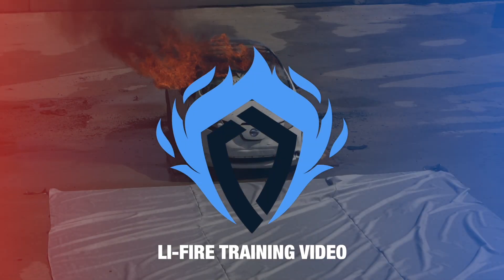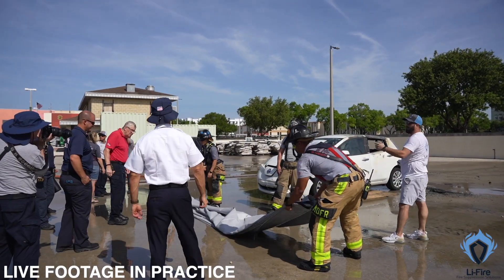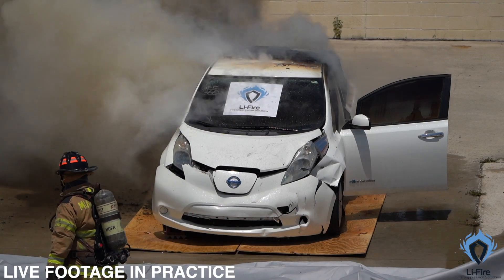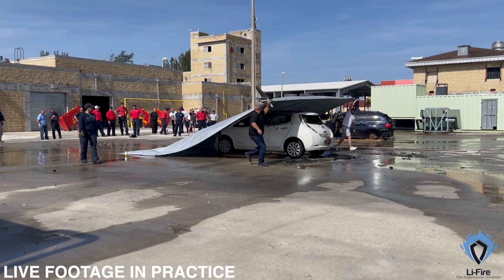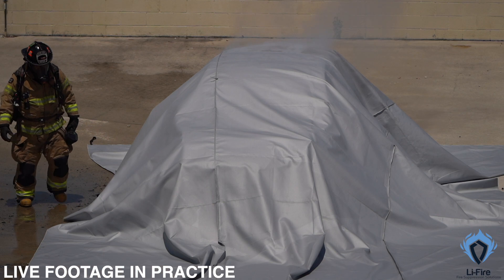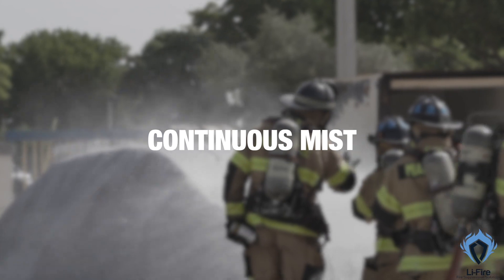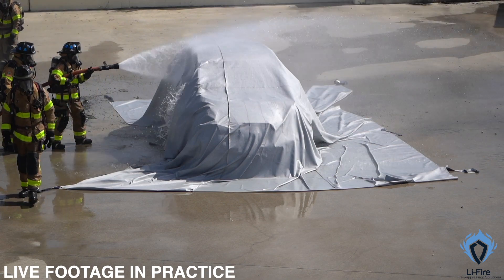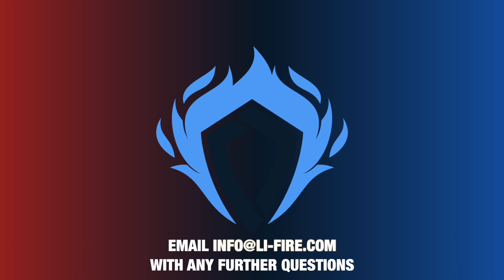Instructional Video | Li-Fire EV Blanket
Watch our Li-Fire EV Fire Blanket Tutorial for a step by step breakdown of the following - when in the midst of an EV Fire.

Setup: Unroll the Li-Fire blanket completely, ensuring it can cover the vehicle.

Initial Response: Approach all fires consistently. Use a hose line to control the flames from a safe distance.

Blanket Placement: Quickly place the blanket over the vehicle, isolating the flames.

Seal the Base: Tightly tuck the blanket's edges around the vehicle to trap smoke and flames.

Stat-X Deployment: Lift a corner of the blanket, release the Stat-X underneath, then reseal the blanket.

Mist: Continuously moisten the blanket to control smoke and bolster its heat resistance.

Monitor: Use a thermal camera to track the fire's status and decide when it's safe to approach or remove the blanket.

Stay Safe: Avoid the fire area until safety is confirmed for all.

By adhering to these steps, car fires can be managed safely and effectively. Always prioritize safety and teamwork.